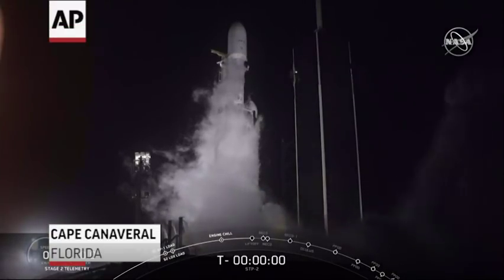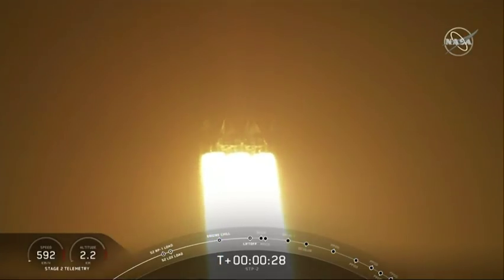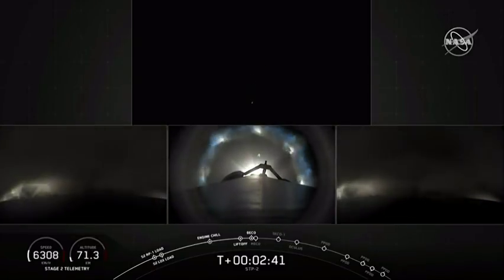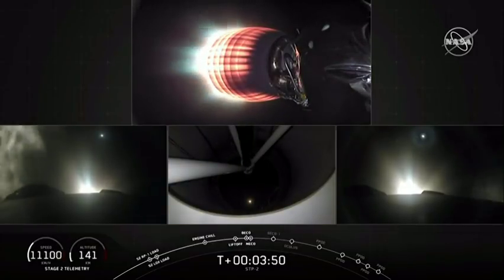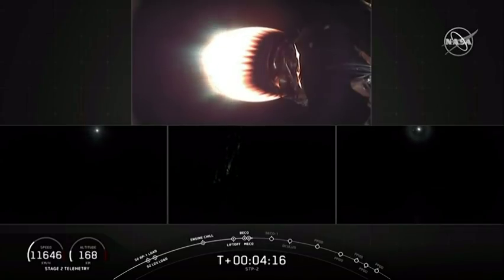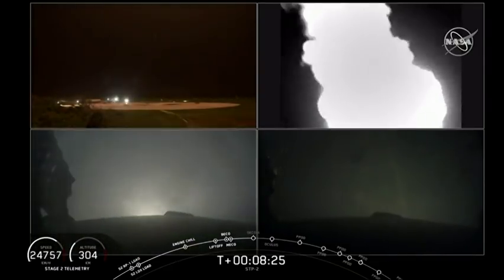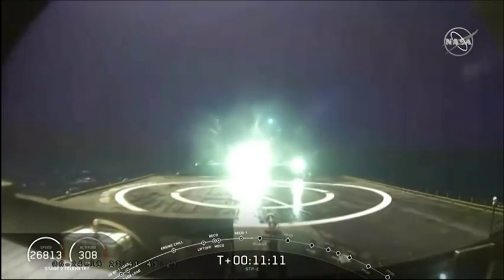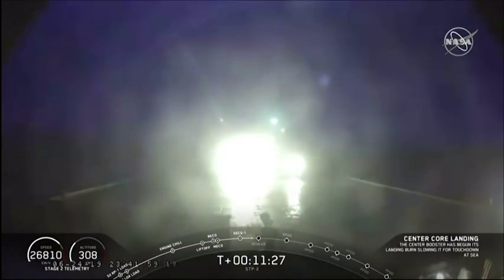SpaceX launches hefty rocket with 24 satellites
SpaceX launched its heftiest rocket with 24 research satellites early Tuesday. It marked the military's first ride on a recycled rocket. Both side boosters landed back at Cape Canaveral, but the new core booster missed an ocean platform. (June 25)